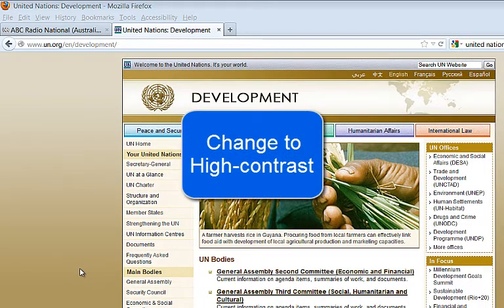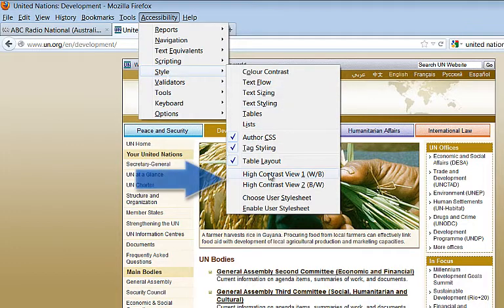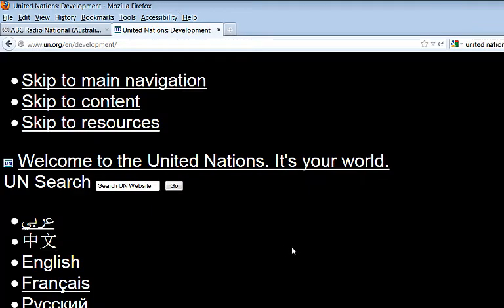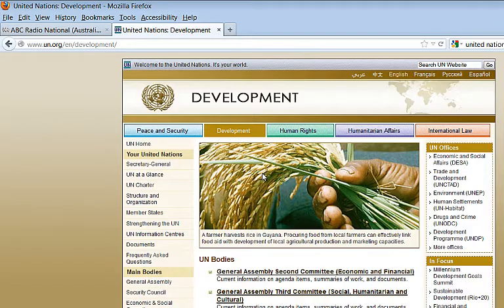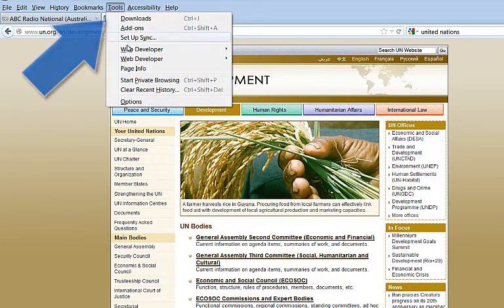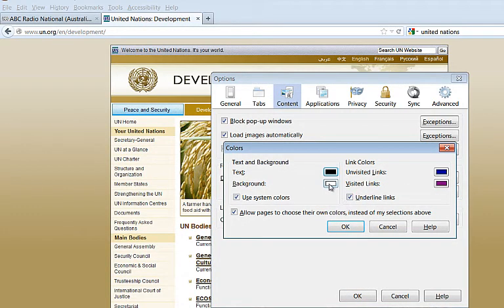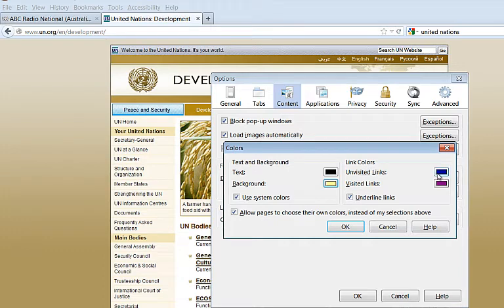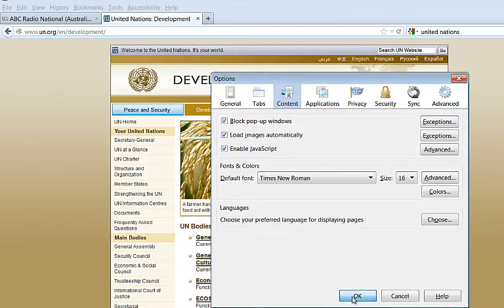Change web page colours with Firefox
How to turn on high contrast with Firefox browsers. And how to ignore specified content colours and set your own background and text colours for web pages.